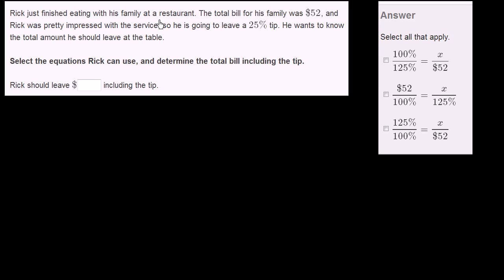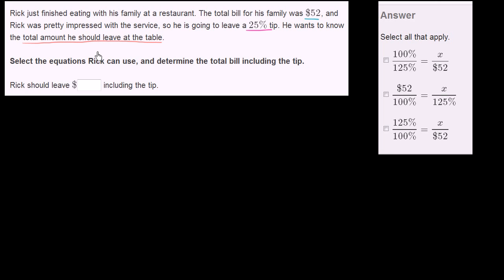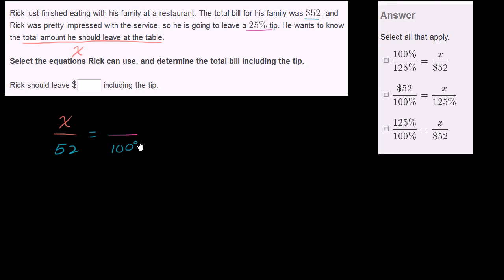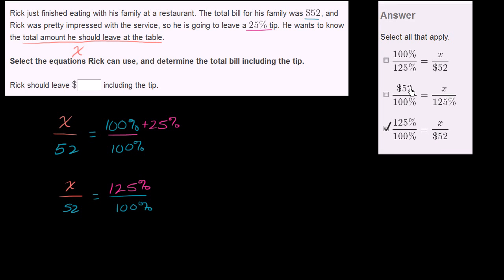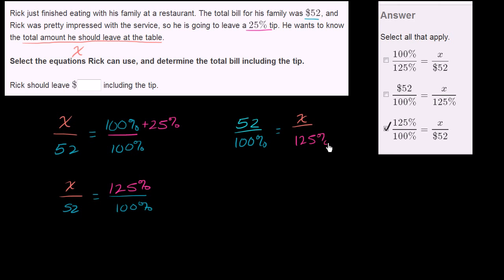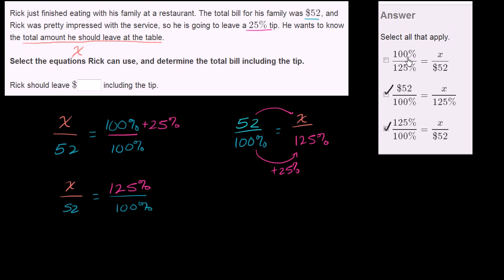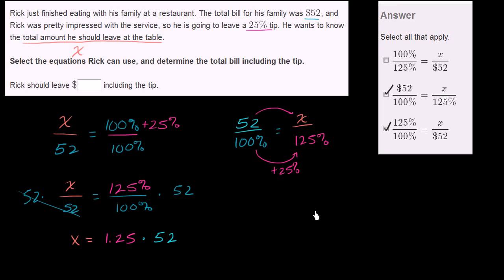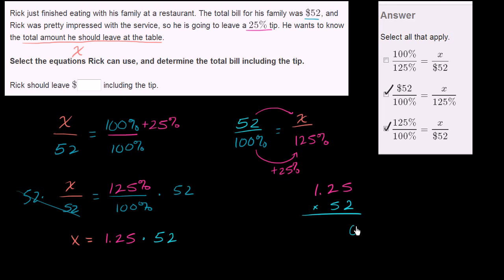Constructing proportions to solve application problems